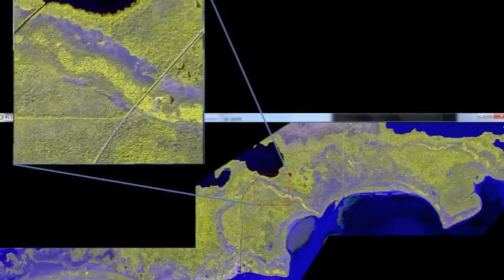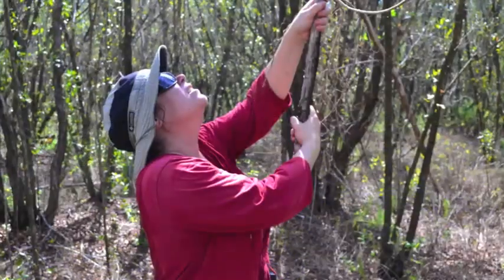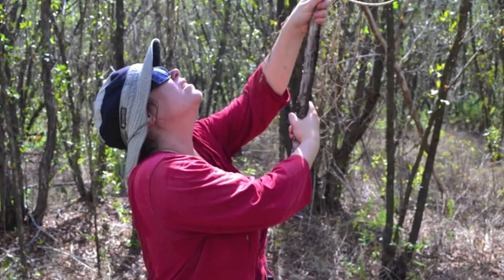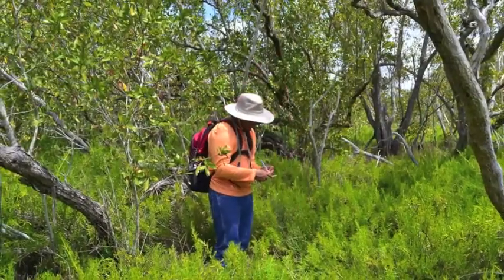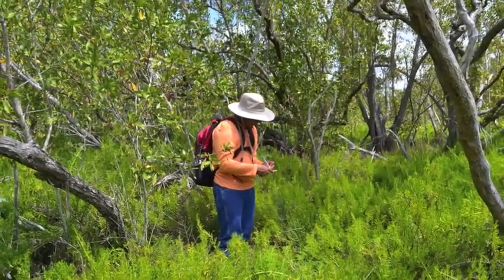Climate Change in the Everglades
By Kristi Wendelberger, National Park Service George Melendez Wright Climate Change Youth Initiative